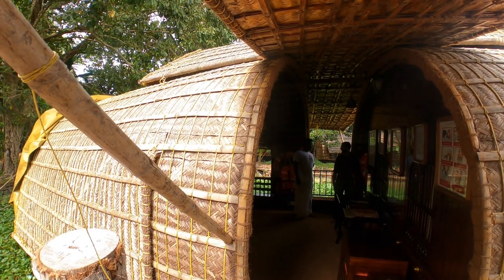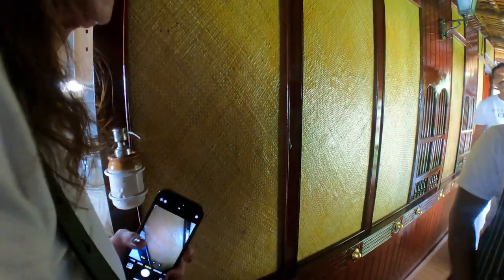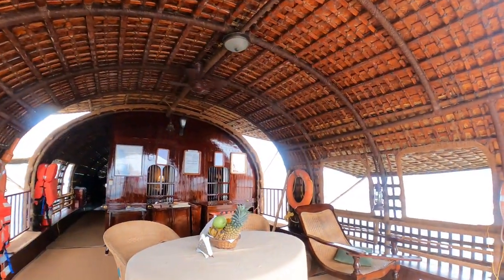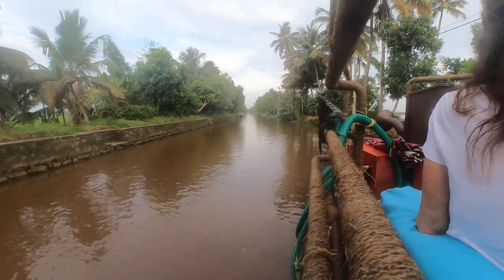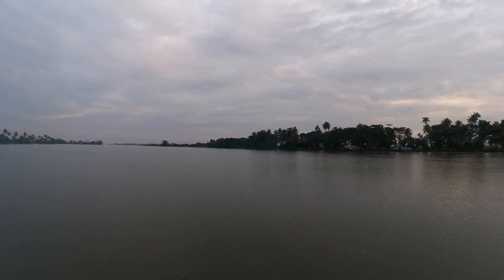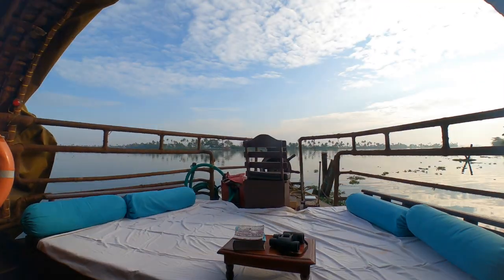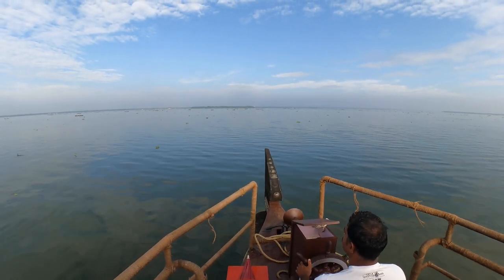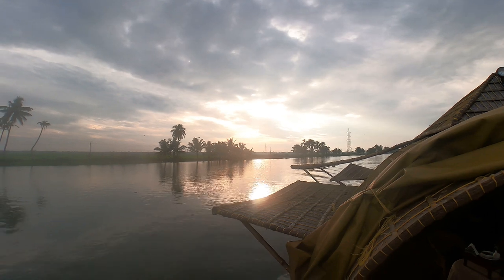Kerala Backwaters Boat Tour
This video shares our experience on a Kerala Backwaters boat tour on Lake
Alleppey. Initially, we didn't want to go but it was a wonderful experience. If you going to Kerala India make sure to do it if you can.